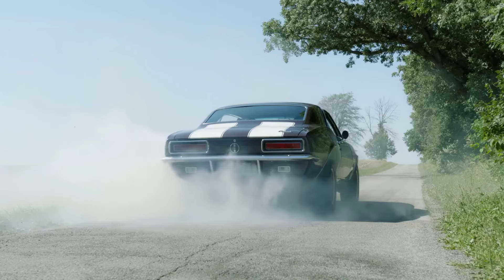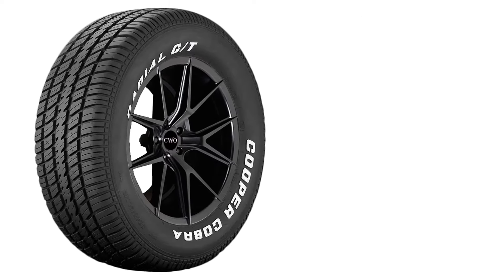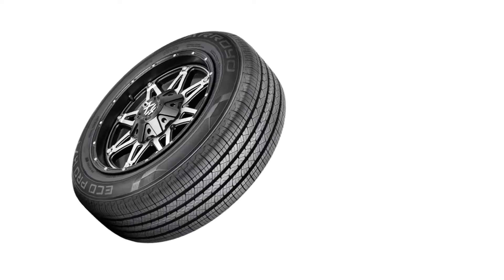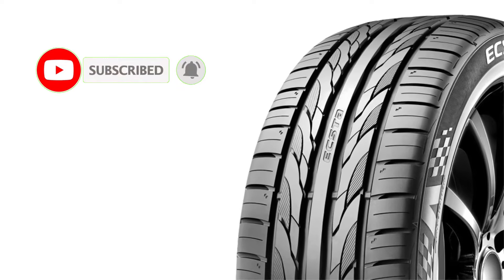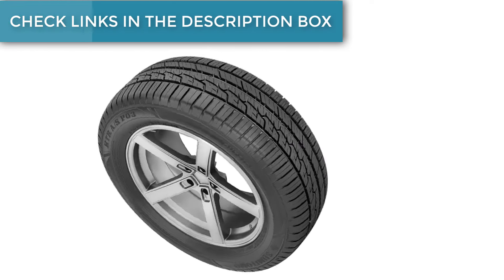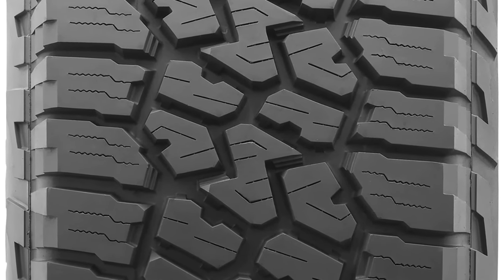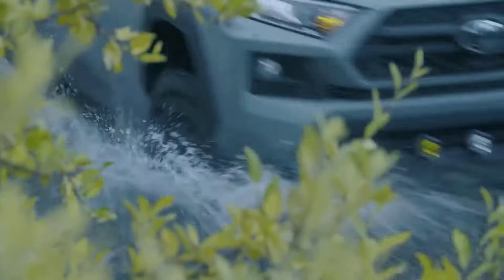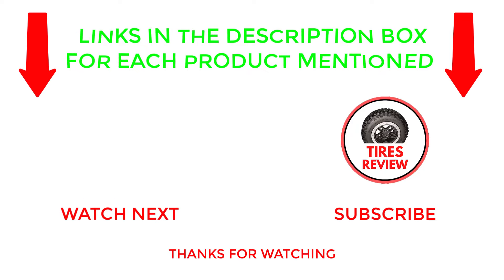Best Cheap Tires 2025 - Top 10 Best Cheap Tires Review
~ Product Links of The Best Cheap Tires ~

Best Cheap All-Season Tires
1. Cooper Cobra Radial G/T
2. Laufenn G FIT AS
3. Arroyo Eco Pro H/T
4. Michelin Defender T+H

Best Cheap Summer Tires
5. Kumho Ecsta PS31

Best Budget Performance Tires
6. Venom Power Ragnarok Zero
7. Sumitomo HTR A/S P03

Best Cheap All Terrain Tires
8. Falken WildPeak A/T3W
9. Firestone Destination A/T2

Best Cheap Winter Tires
10. General Altimax Arctic 12

0:00 Introduction
0:57 Cooper Cobra Radial G/T Review
1:41 Laufenn G FIT AS Review
2:54 Arroyo Eco Pro H/T Review
3:39 Michelin Defender T+H Review
4:33 Kumho Ecsta PS31 Review
5:21 Venom Power Ragnarok Zero Review
6:04 Sumitomo HTR A/S P03 Review
7:05 Falken WildPeak A/T3W Review
8:21 Firestone Destination A/T2 Review
9:40 General Altimax Arctic 12 Review

Hey guys in this video we are going to be checking out the best cheap tires. You can buy it right now. We made this list based on our personal opinions and hours of research & we have listed them based on the type of features and prices. We have included options for every type of user so whether you are looking for a best budget.

Your Queries-
sumitomo htr a/s p03
all season tires
best snow tires
kumho ps31
michelin defender 2